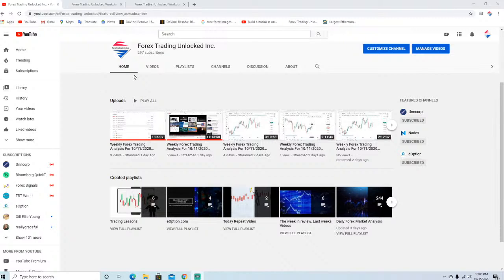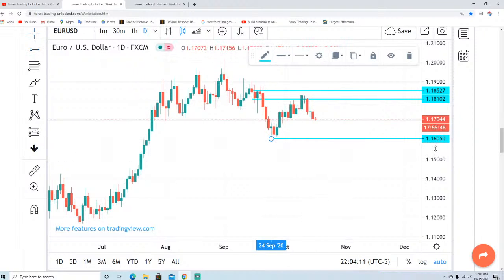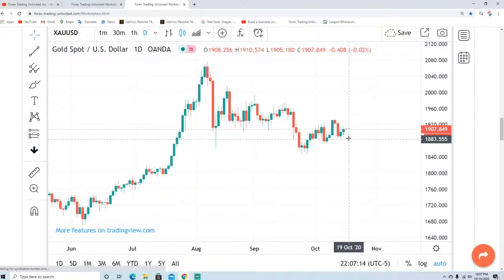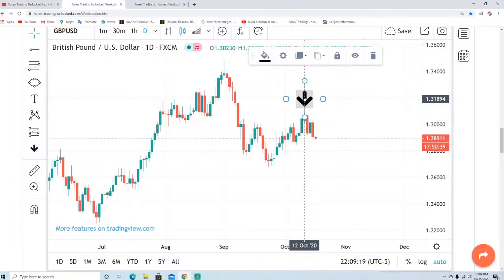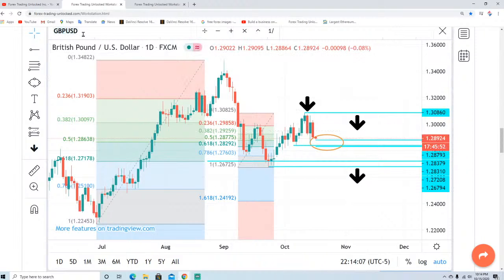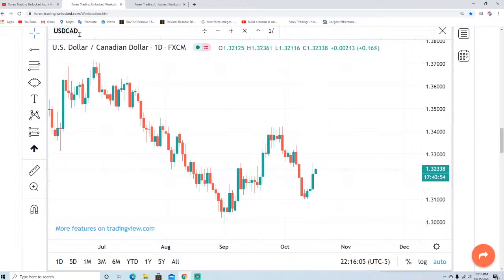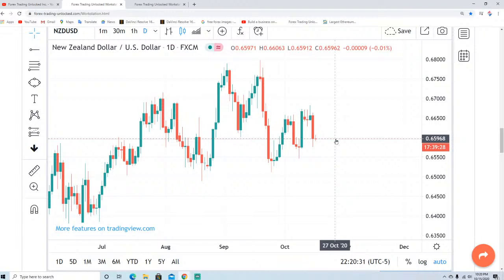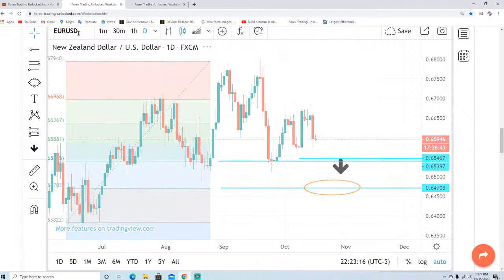Friday Forex Trading Analysis For 10/16/2020 - Subscribe